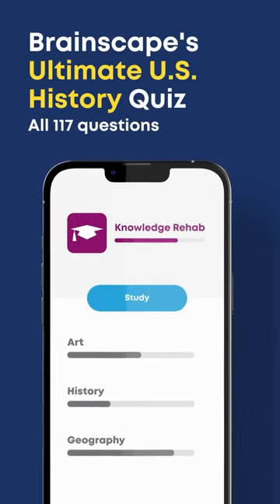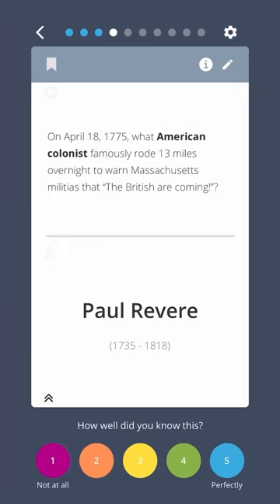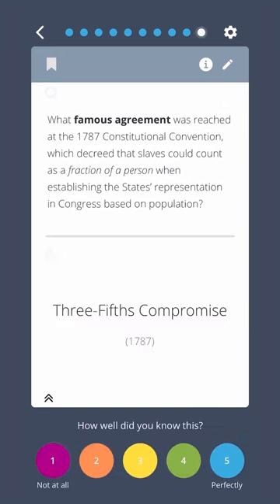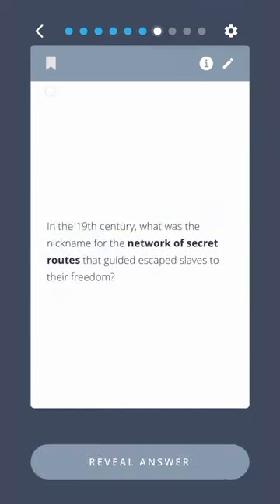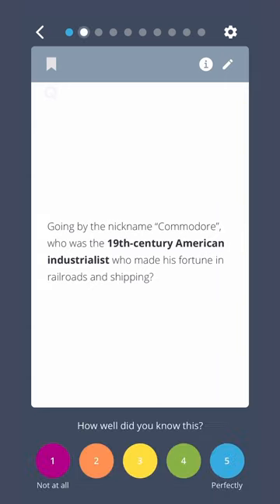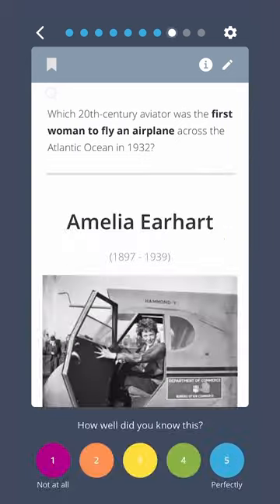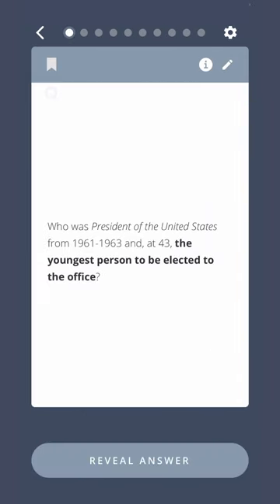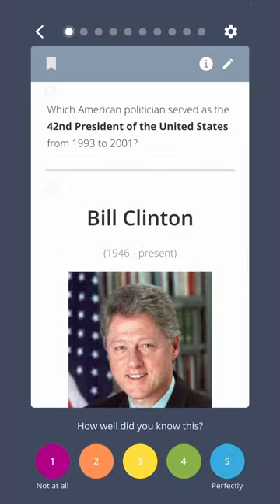Let's Go Back In Time With This U.S. History Quiz! 📚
Welcome to the ultimate American history quiz featuring Brainscape’s flashcards from our ‘Get Smarter’ collection of general knowledge flashcards! Find those (and more U.S. history flashcards) here
In this video, we'll test your smarts with a selection of questions and answers that cover a wide range of American history topics, from the very first colonial settlement at Virginia to the appointment of the first woman to the Supreme Court in 1981. Some of the questions covered include:
0:19 - What is the common term for the Puritans who fled from England between 1620 and 1940 to settle in colonial America?
1:21 - Between 1700 and 1750, where in the world did most American immigrants come from?
2:30 - What nickname was given to the well-prepared subset of colonial militia that were trained to respond to threats within a moment’s notice?
3:47 - Which American Founding Father and Declaration of Independence signee later became the second president of the United States?
4:47 - Which American general of the Revolutionary War famously plotted to betray the Americans by siding with the British in 1779?
5:53 - What was the name for the U.S. States who wished to ratify the U.S. Constitution in the period 1788-89, while it was still under review?
6:54 - Which of Eli Whitney’s inventions made it economical to use cotton to manufacture clothing?
8:07 - What 1836 event, which was a massacre by the Mexican army, fuelled the vengeance fire that ultimately resulted in Texas’s independence?
8:56 - In 1861, who was elected in early as President of the Confederacy?
10:11 - Which 19th century American writer and abolitionist was an escaped slave known for his oratory, antislavery writings, and support of women’s suffrage?
11:11 - Going by the name “Commodore”, who was the 19th-century American industrialist who made his fortune in railroads and shipping?
12:15 - Who were the two early leaders of the National American Woman Suffrage Association, formed in 1890?
13:14 - Which production method was innovated by Henry Ford to streamline production?
14:20 - What U.S. president led the country through the Great Depression and most of World War 2, serving a record 12 years from 1933 to 1945?
15:36 - Who was the first director of the Federal Bureau of Investigation?
16:35 - Which 20th-century African American clergyman and politician was the most prominent leader of the Civil Rights Movement until his assassination in April 1968?
17:51 - Which party advocated militant self-rule for African Americans in the late 1960s, and was characterized by distinct, all-black attire?
18:53 - Which German-born American writer and diplomat served as National Security Advisor and Secretary of State under Presidents Nixon and Ford?
The questions and answers you see on the screen are actually screen recordings of Brainscape’s American history flashcards from our ‘Get Smarter’ collection
So, whether you're a history student, a trivia buff, or just someone who loves to learn new things, this video, and the other 11 sets in this series, are totally for you! So sit back, relax, and get ready to put your history knowledge to the test and get smarter with Brainscape's flashcards.